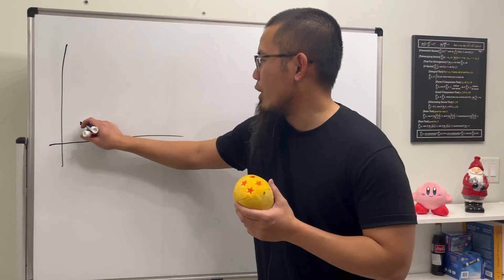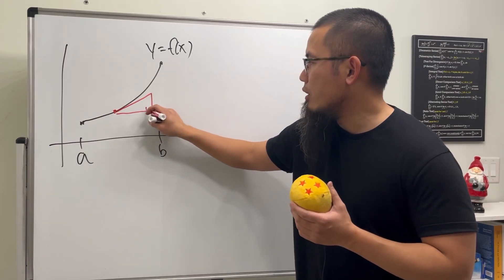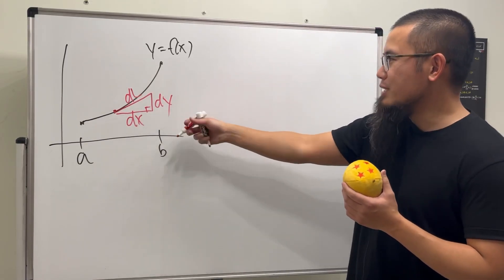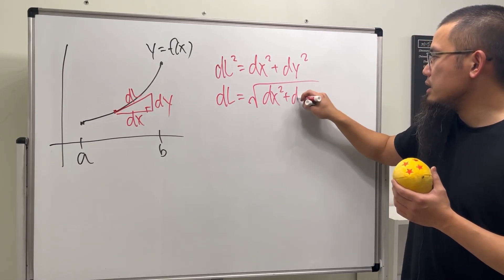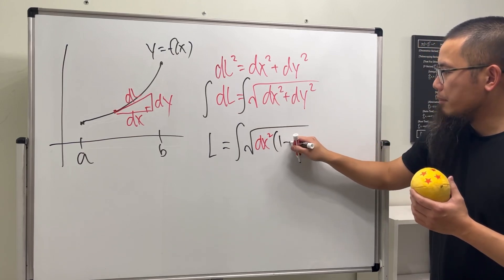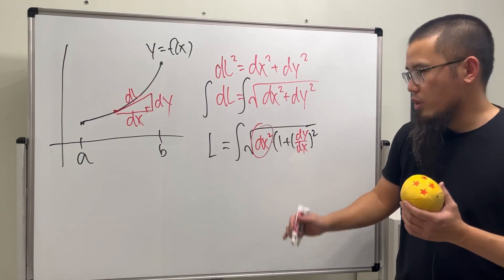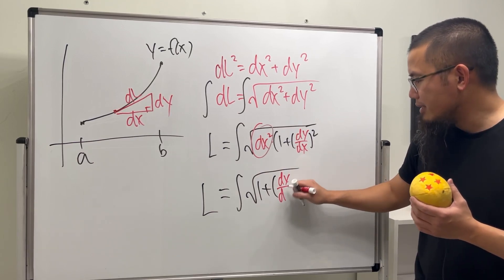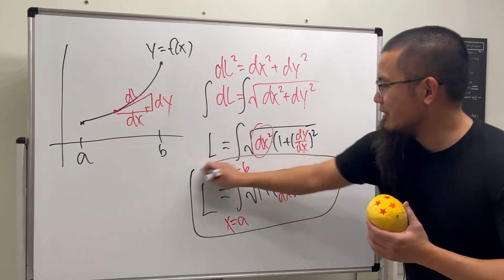I want to show you how to prove the arc length formula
I just want to show you how to prove the arc length formula!

dL=sqrt(dx^2+dy^2)
You could have factored out dy^2 if we were given x=g(y)